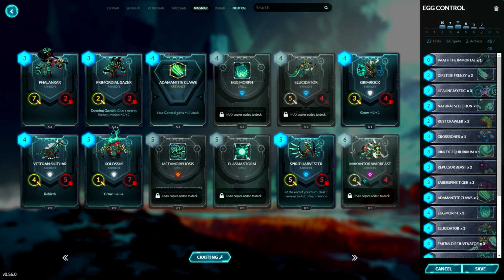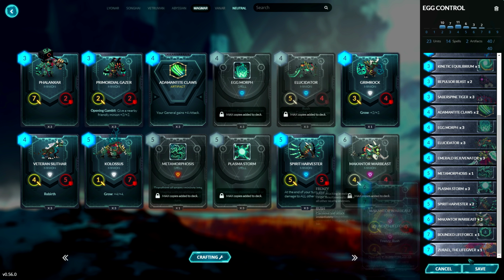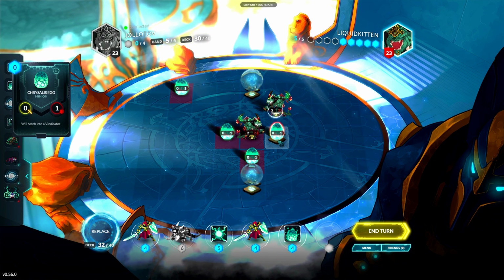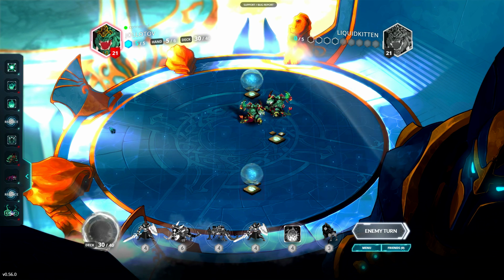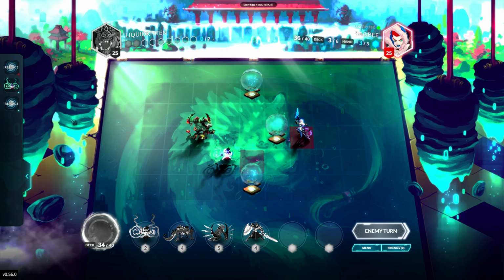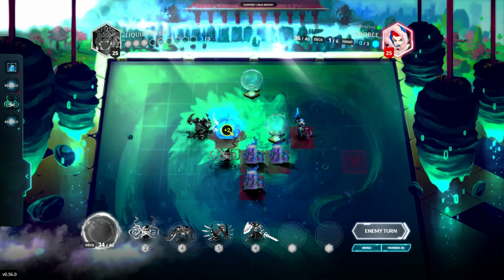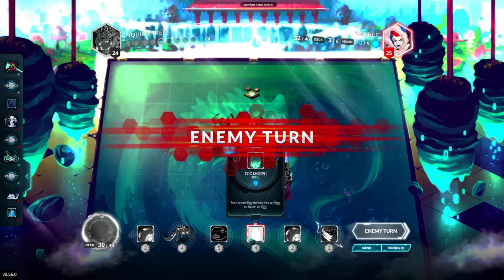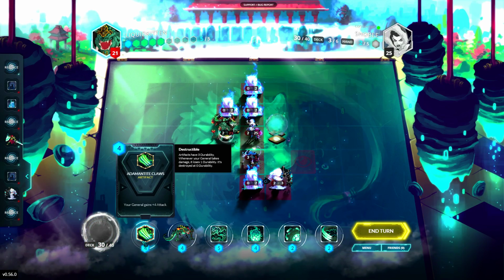[HD]Duelyst Laddering Ep3 (Huge Deck Update!)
In this video Kyle shows you a massive improvement on the Magmar deck he has been using recently, gives an update on the new hard drive and plays two ladder games and one gets very quirky.